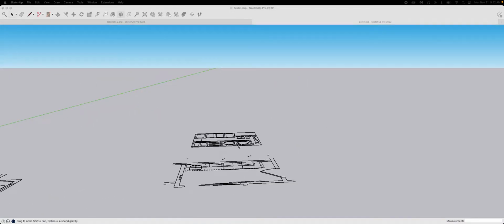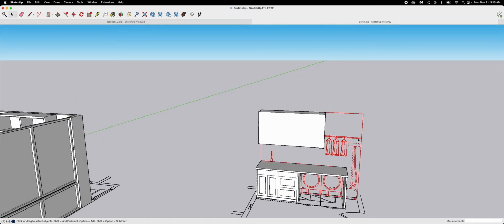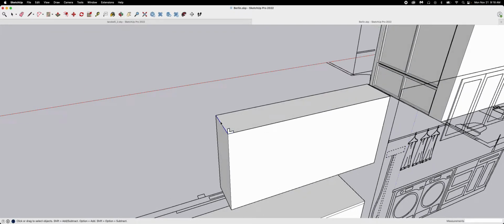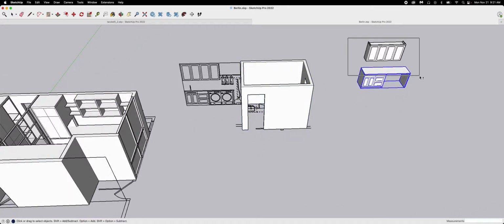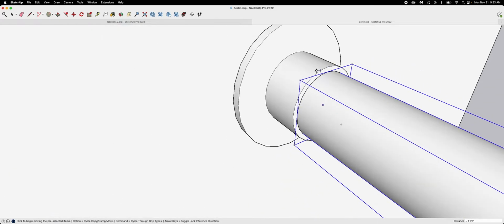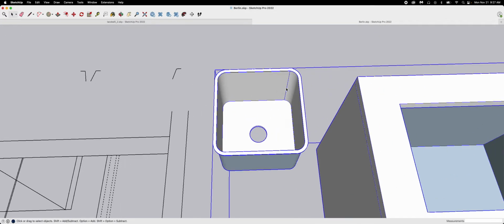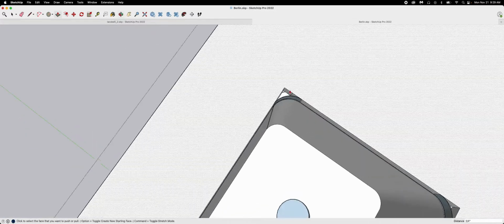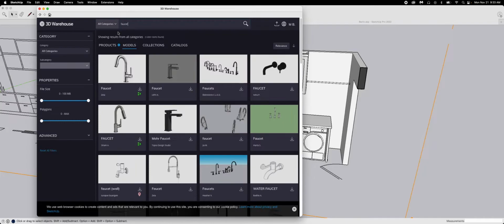SketchUp - simple laundry room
drafting a quick laundry room for a client with play by play